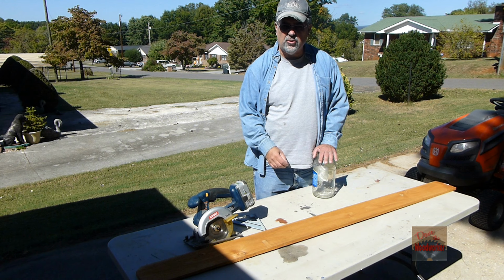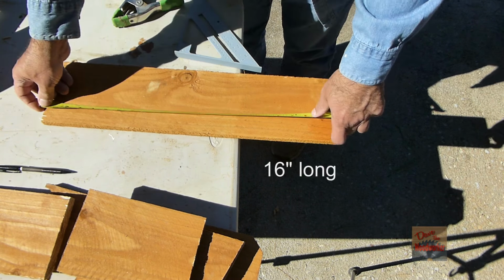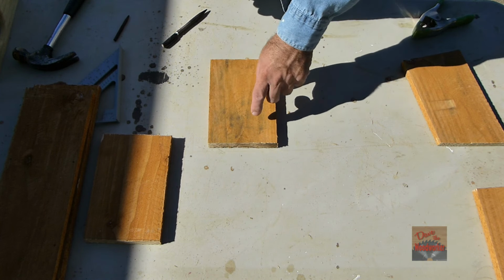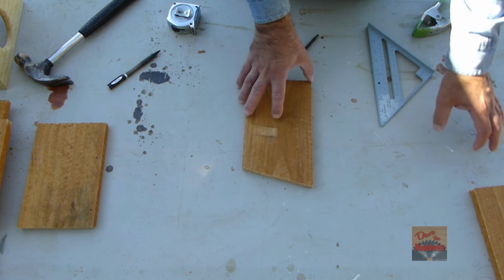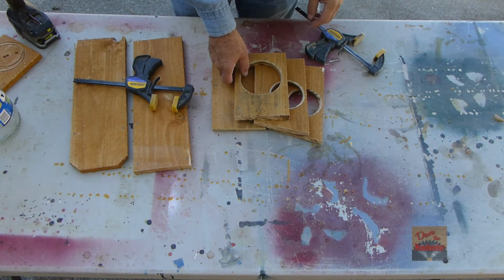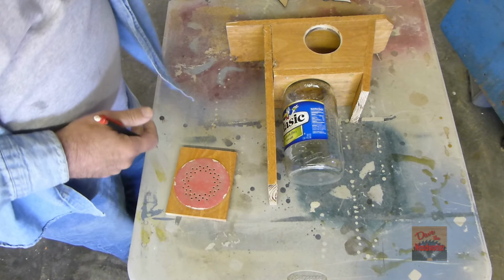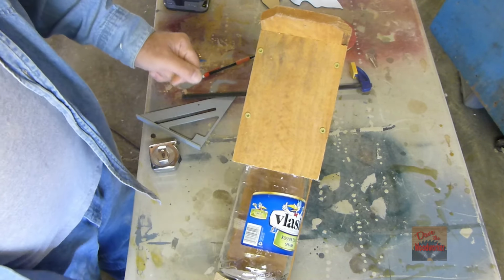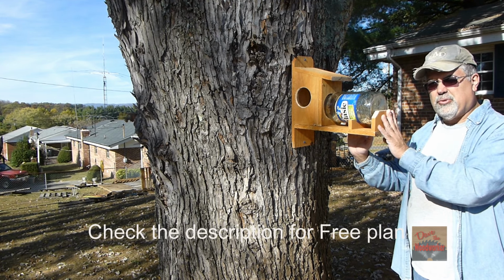How to make a Squirrel Feeder l Free Plans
In this video, I show how to make a Squirrel feeder using a Single picket fence board, a pickle jar and some screws.

Easy to follow video instructions,  plus click the link below for free printable plans.